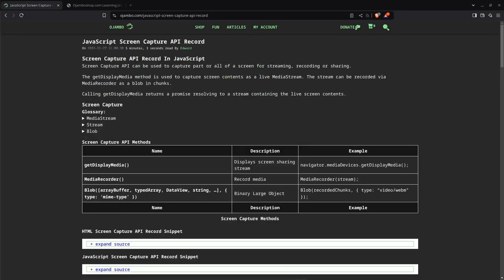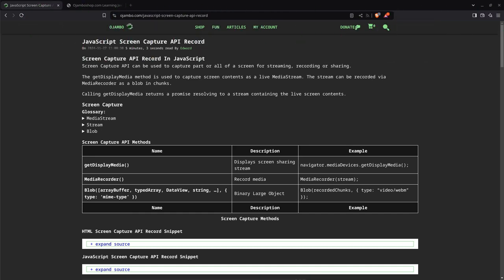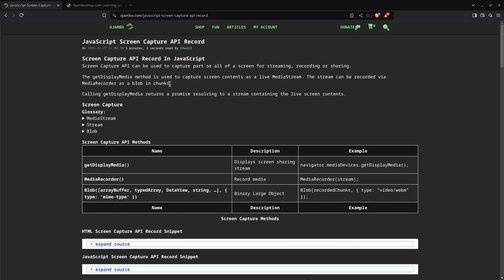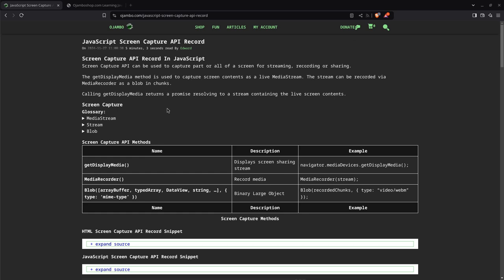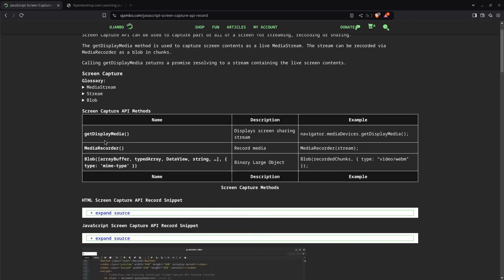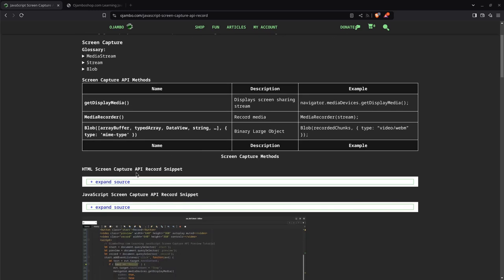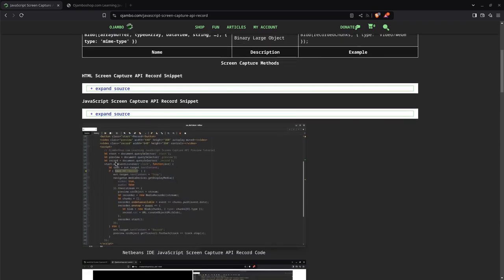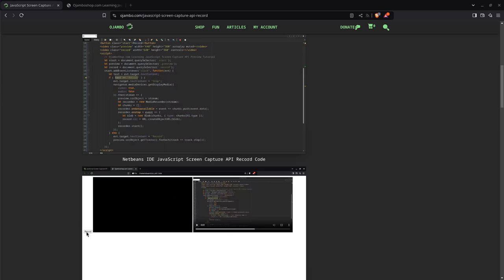JavaScript Screen Capture API Record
JavaScript makes it to use the Screen Capture API.
Use the built-in getDisplayMedia method to display a screen capture and MediaRecorder to record the stream.